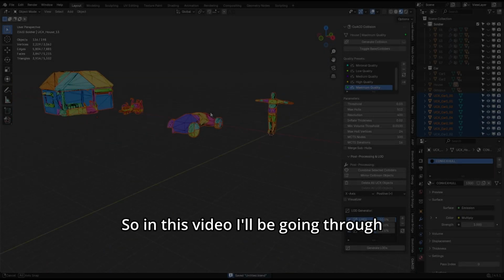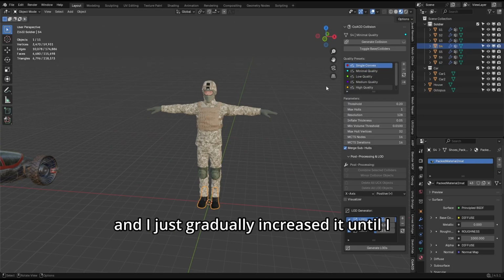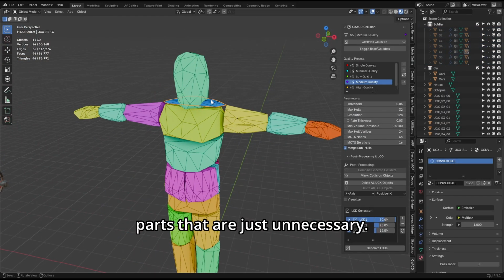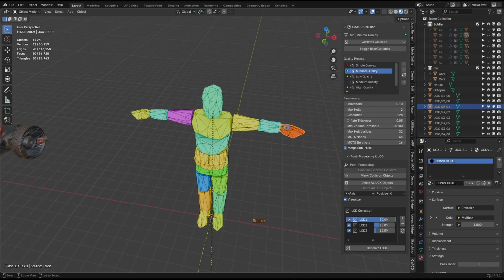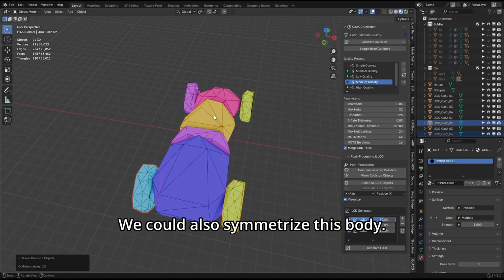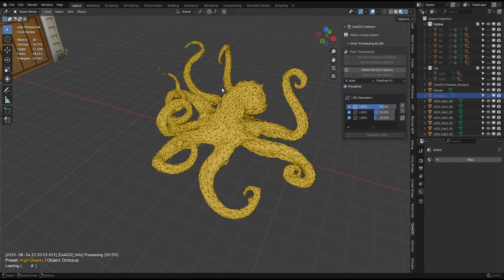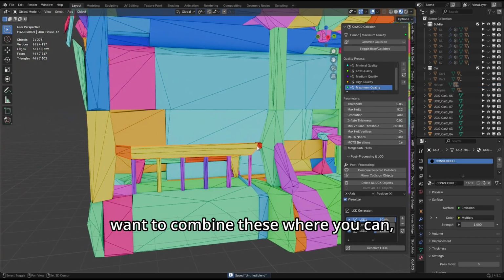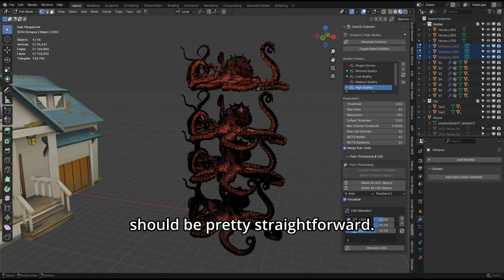CoACD Blender | Advanced Convex Collision Generator